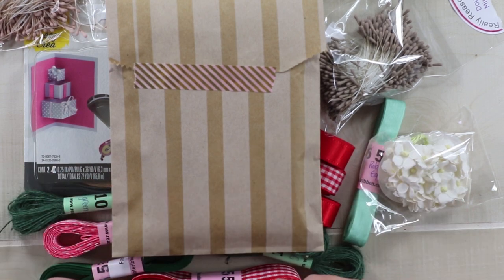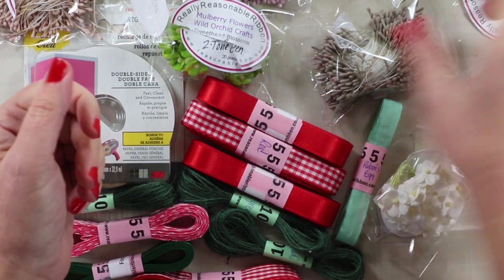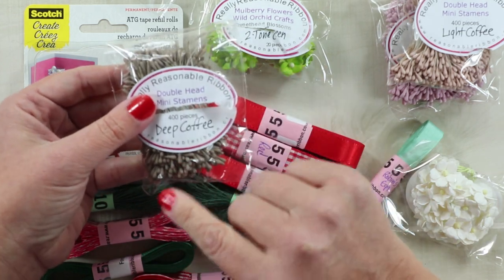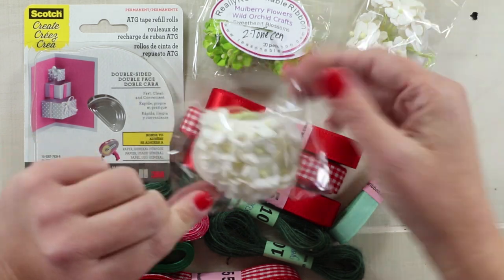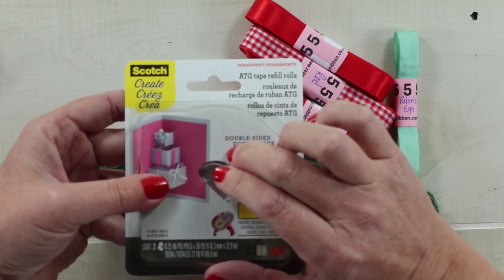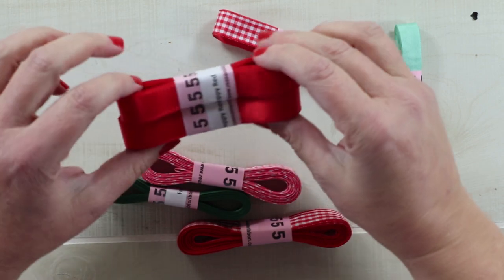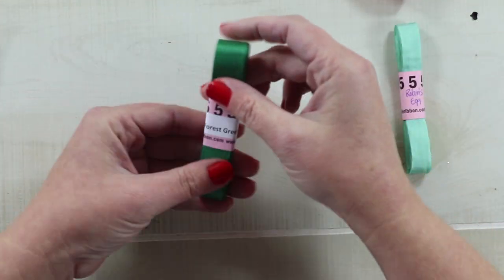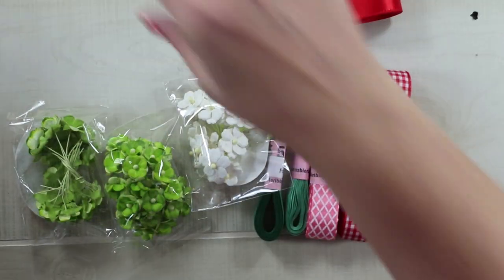November Really Reasonable Ribbon Design Team Haul Happy Mail Polly's Paper Studio Ribbon Flowers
Please join me for an unboxing of my November Really Really Reasonable Ribbon design team haul happy mail.